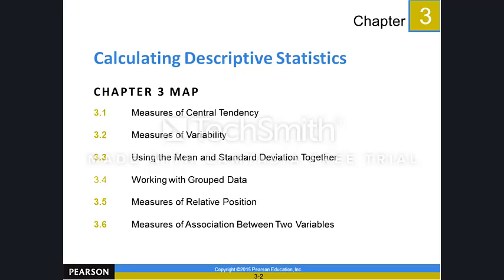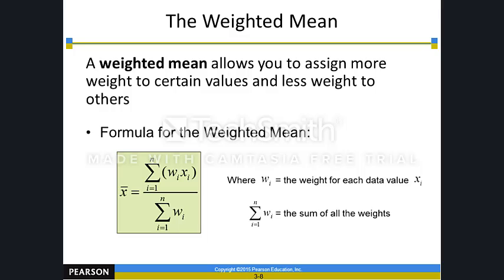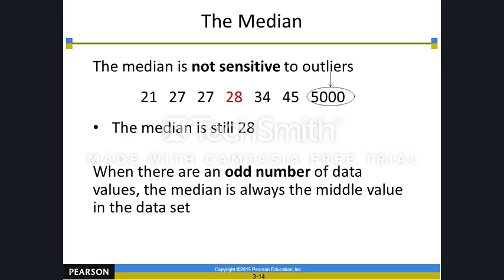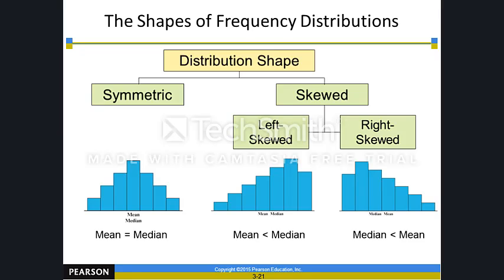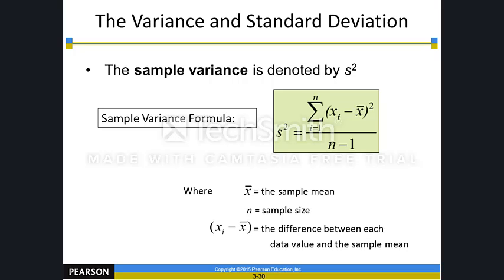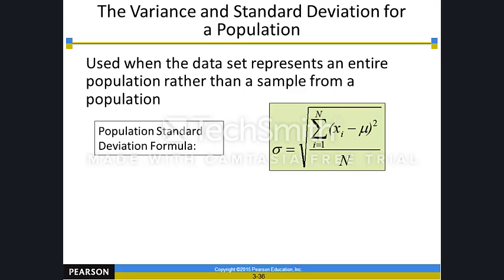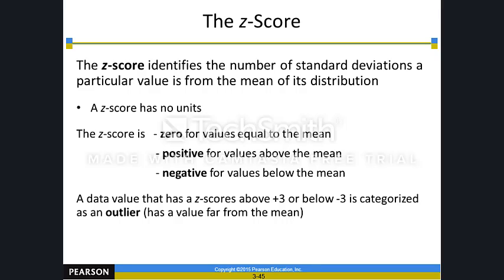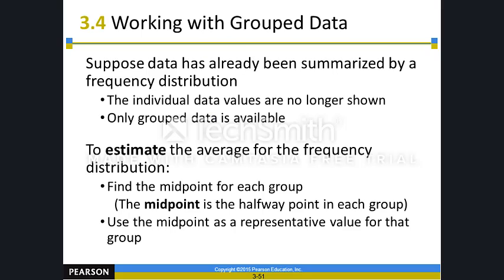Statistics for Decision Making